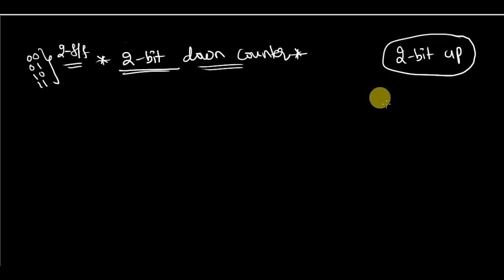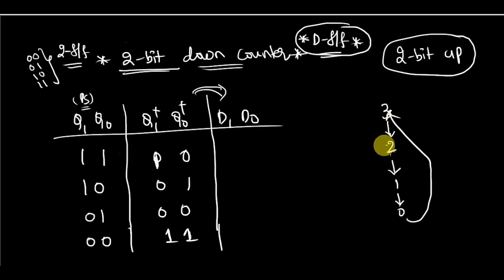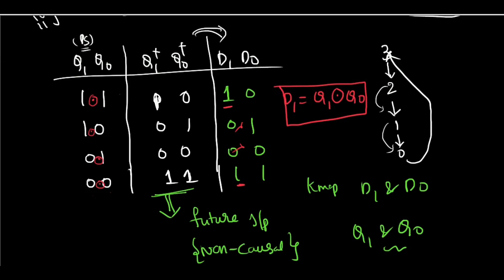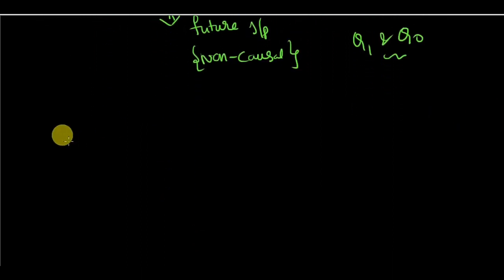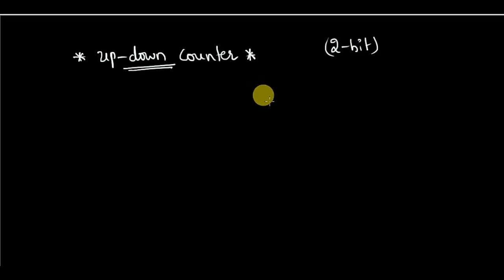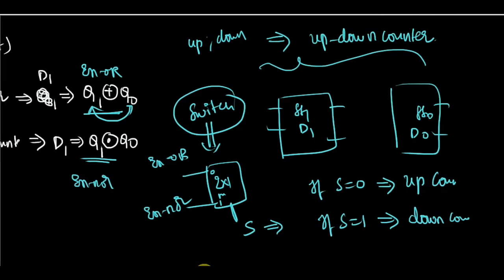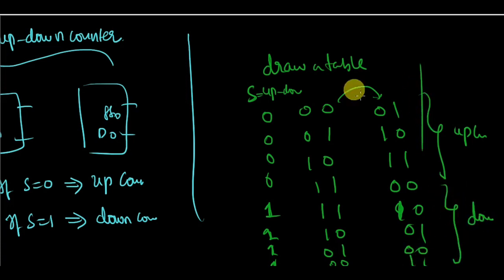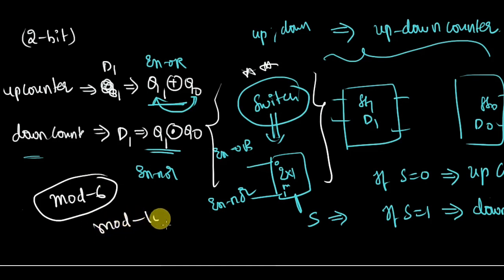Synchronous 2 bit down counter and Up-down counter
How to design a down counter is explained in great detail